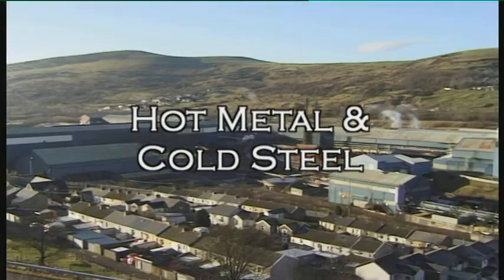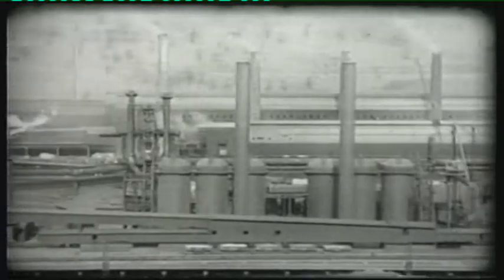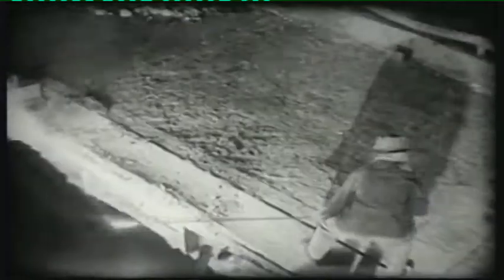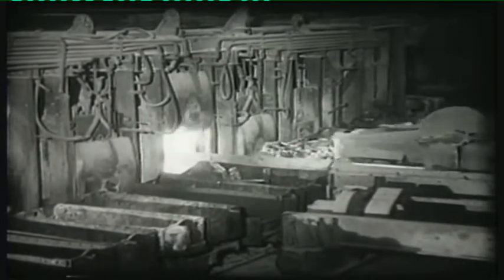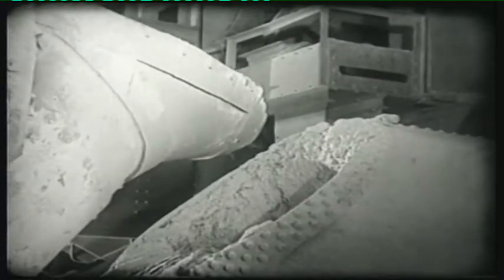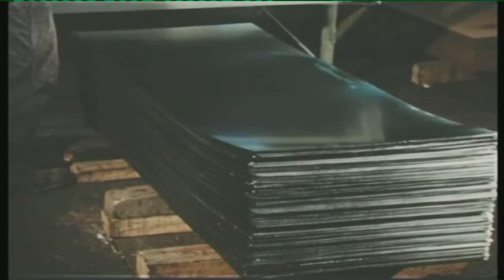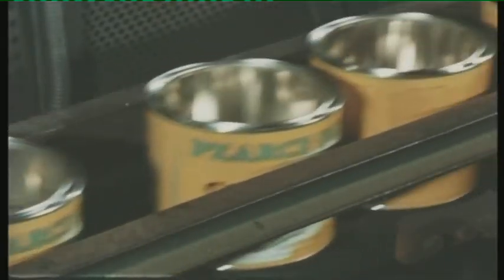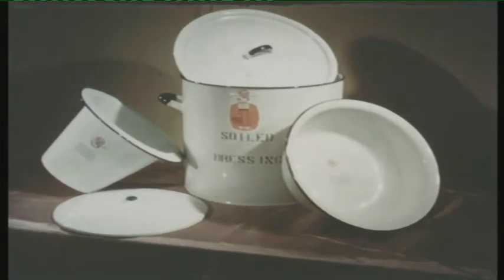Hot Metal Cold Steel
Even though living in a steel making community, for those not involved the steel making process is almost like a mystery. Around the dinner table friends and relatives talk about the Bessemer converter and other steel making terms which we didn't really understand. In this film the steel men of Ebbw Vale explain the complex and dangerous steel making process.